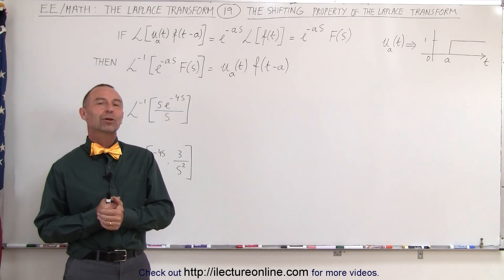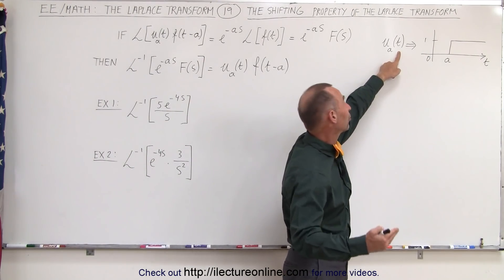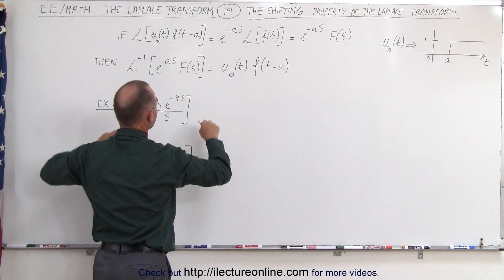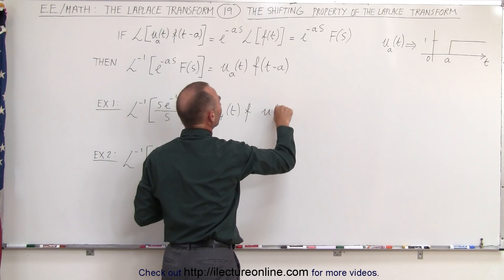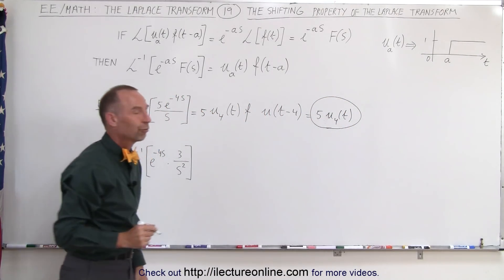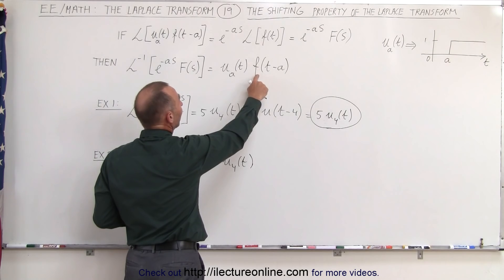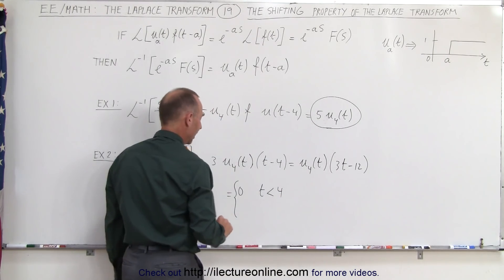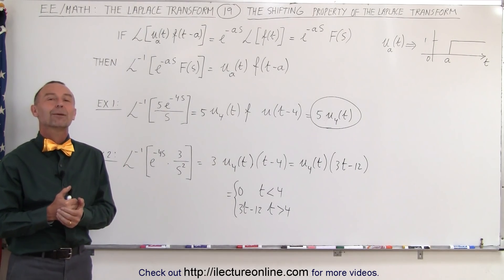Electrical Engineering: Ch 16: Laplace Transform (19 of 58) Shifting Prop. of the Laplace Transf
In this video I will explain and give an example of “the shifting property” for finding the inverse of the Laplace transform.